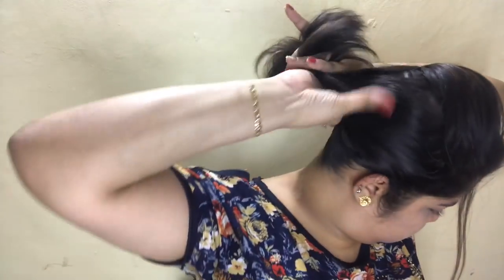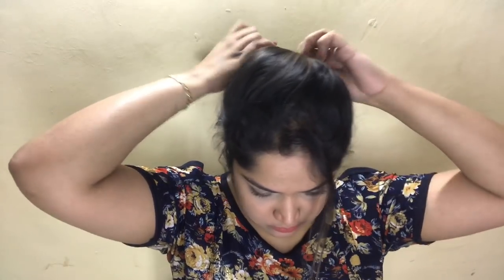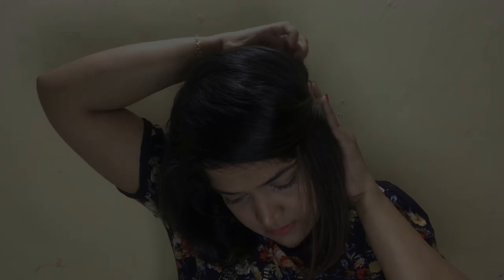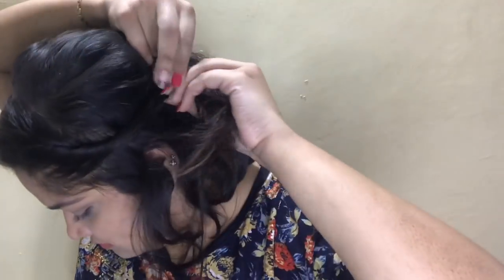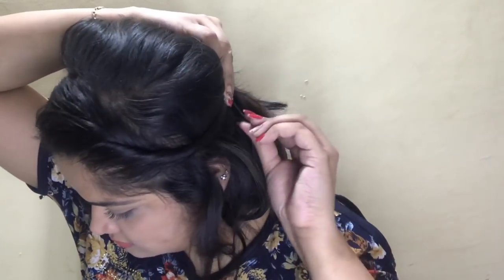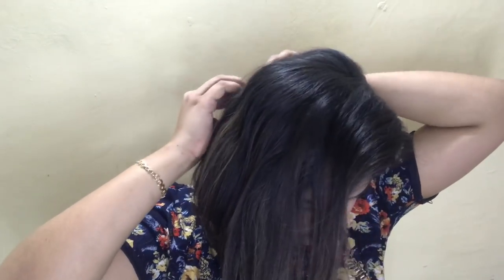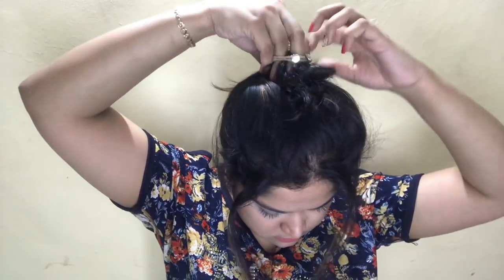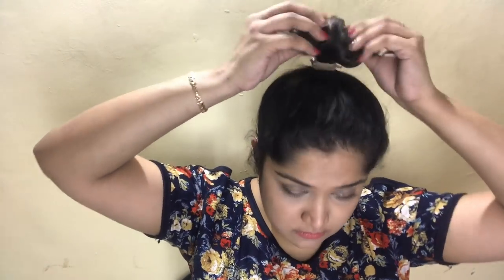8 easy hairstyles for dirty, oily, greasy hair days - no heat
Learn How to Style Oily Hair .

This one is my favorite given that every girl on the planet faces this issue. Am I right or am I right? LOL. Well jokes apart, this is a serious issue and there's gotta be a solution. After all, we can't keep washing our hair everyday. It is such a task.

In this video, you will find some cool tips and styles that can be used for long hair too. The plus point with longer hair is that you can put it up in a bun or a ponytail too. So for girls with Long Hair - this becomes 8 hairstyles :P